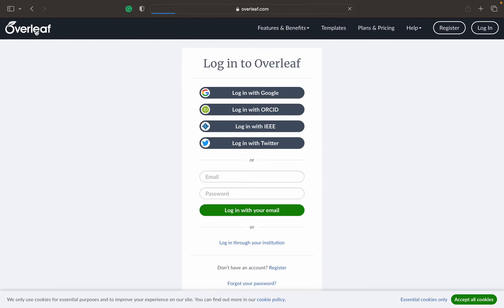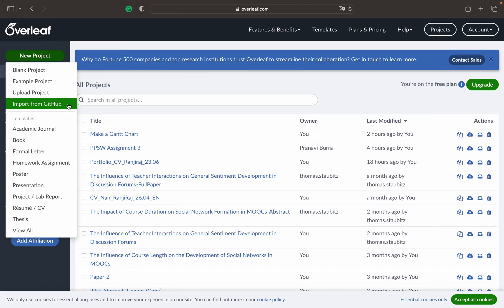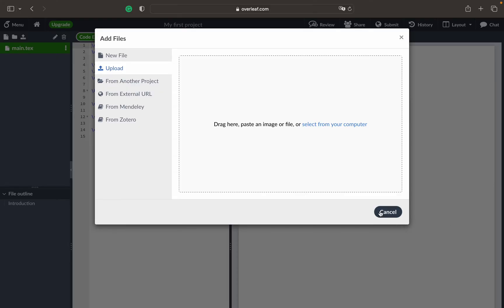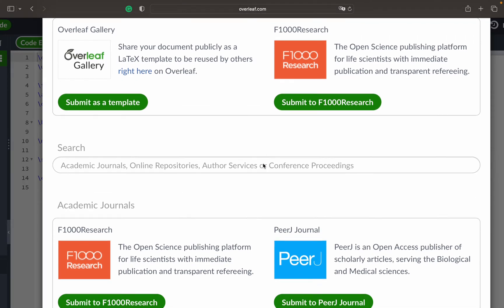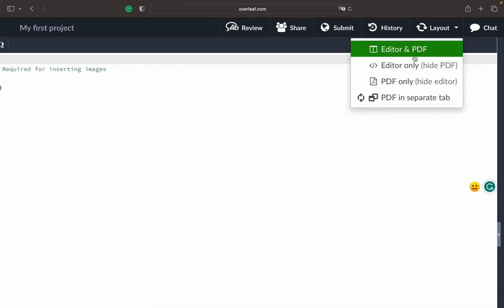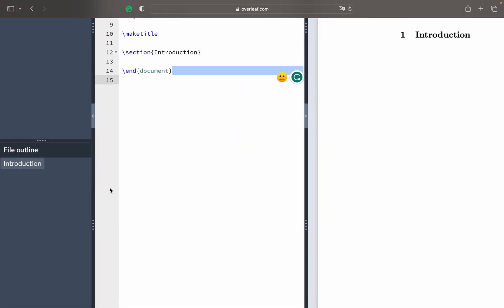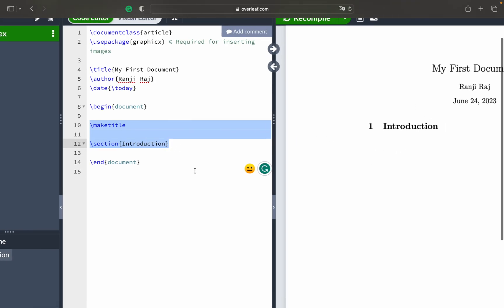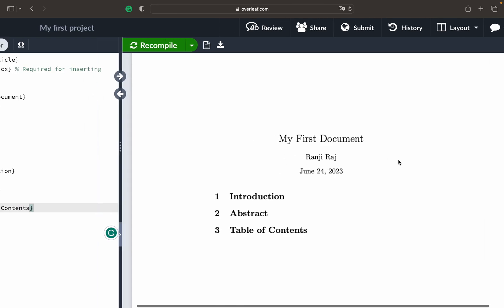Introduction to LaTeX on Overleaf | Tutorial 1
Hey! In this video, we will see a hands-on LateX using Overleaf.

LaTeX is a high-quality typesetting system; it includes features designed to produce technical and scientific documentation. LaTeX is the de facto standard for communicating and publishing scientific documents. LaTeX is available as free software.

Overleaf is a collaborative cloud-based LaTeX editor for writing, editing, and publishing scientific documents. It partners with a wide range of scientific publishers to provide official journal LaTeX templates and direct submission links.